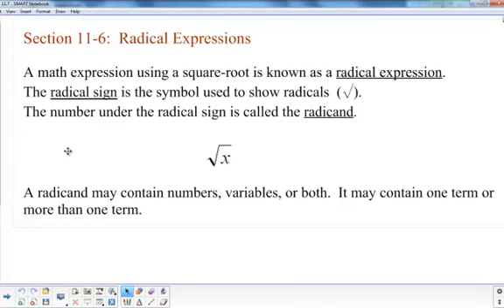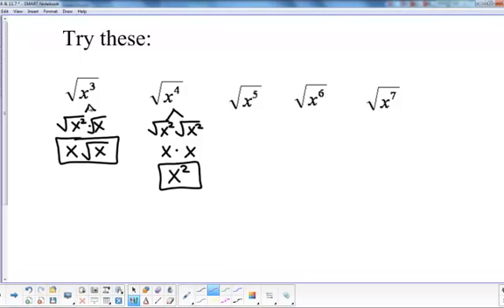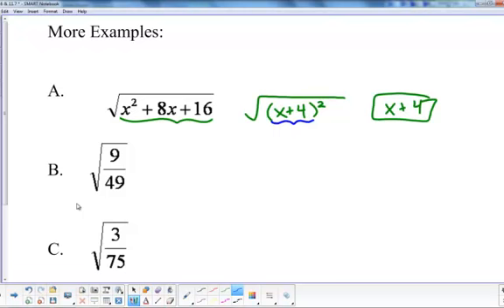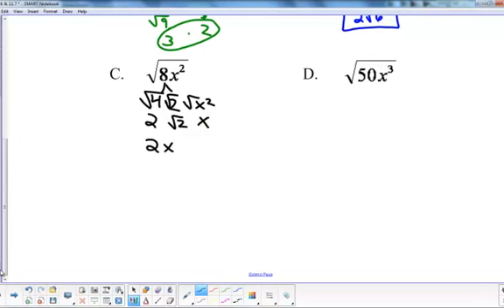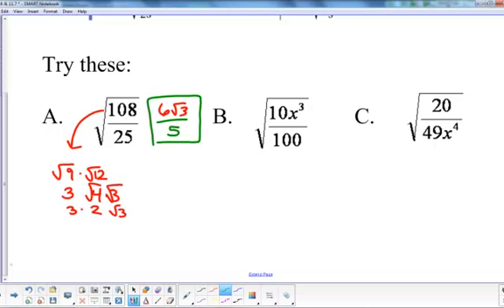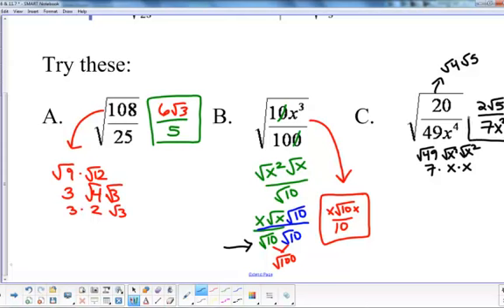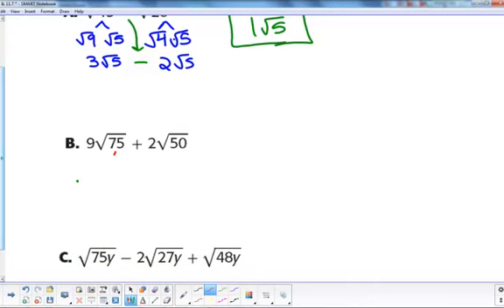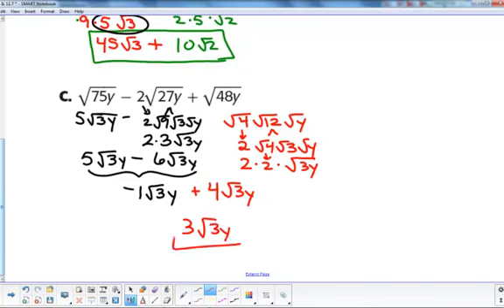11 6 11 7